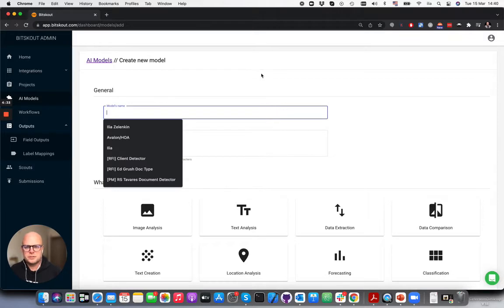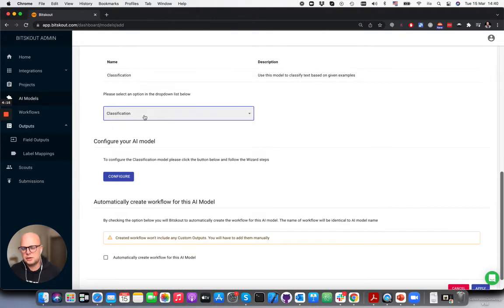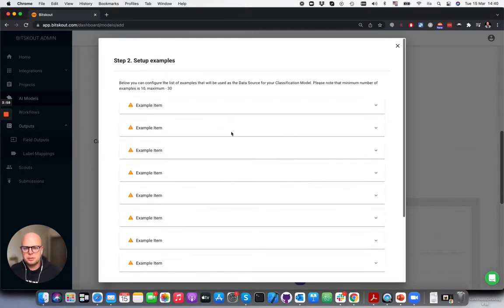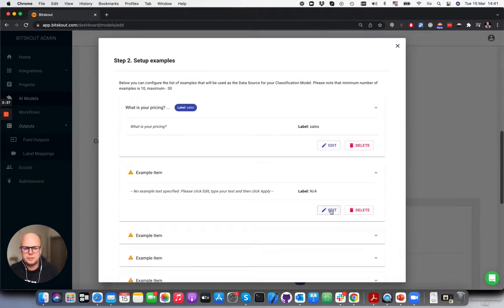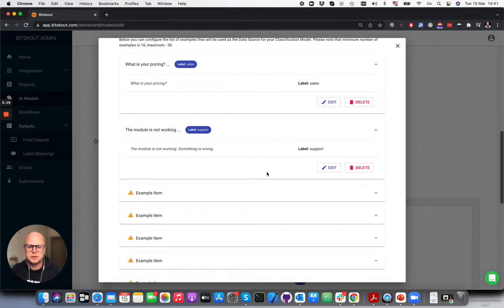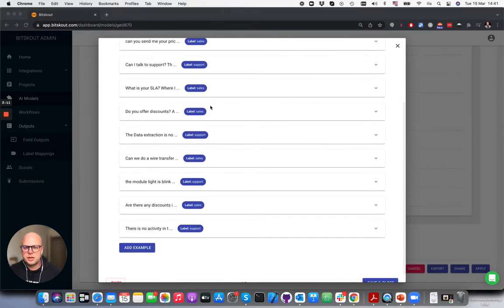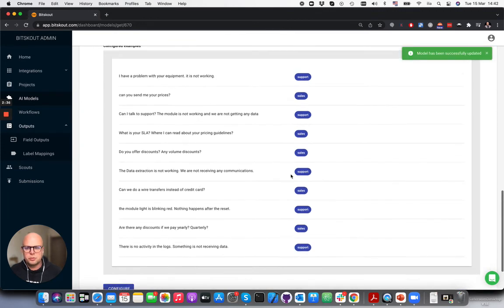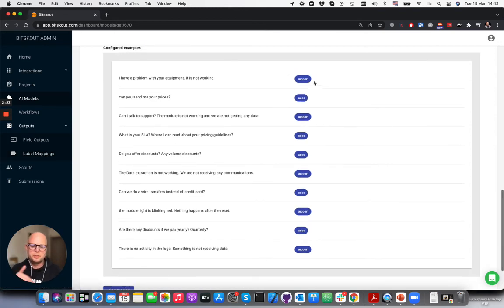Understanding Data with Bitskout - Classification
In this video, we demonstrate how to use a new classification feature to understand the data with help of examples.

From processing requests to classifying line items in invoices, with help of several examples you can set up automated routing of your tasks and requests.